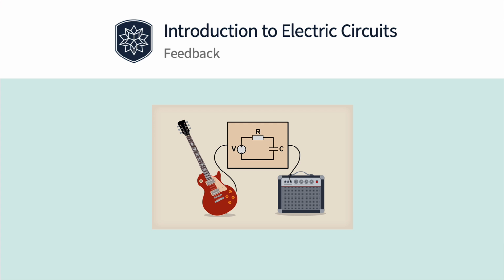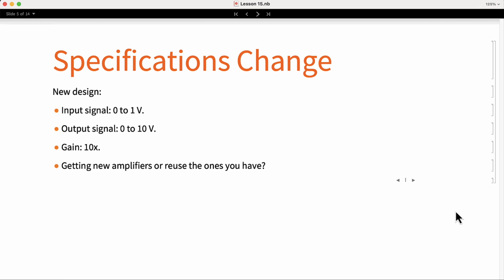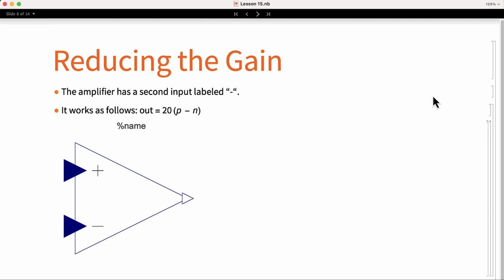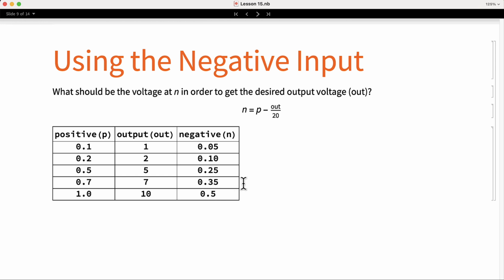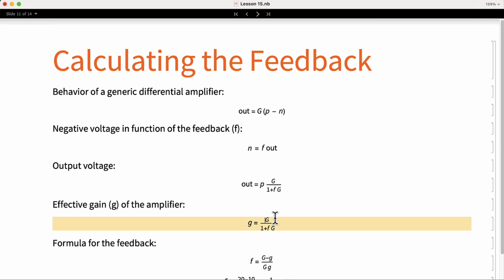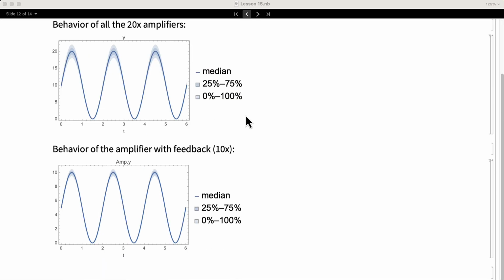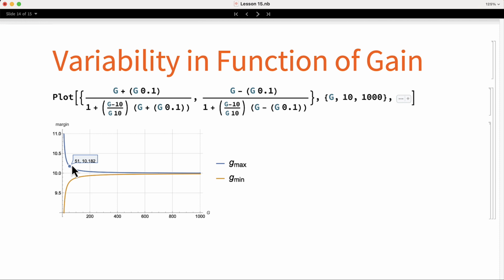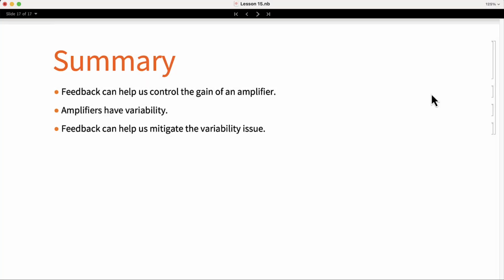Introduction to Electric Circuits: Feedback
Learn how to use and analyze operational amplifiers (op-amps) as well as applications. Design a circuit with an amplifier in a guided real-world example. Simulate and calculate feedback and gain variability for different circuits.